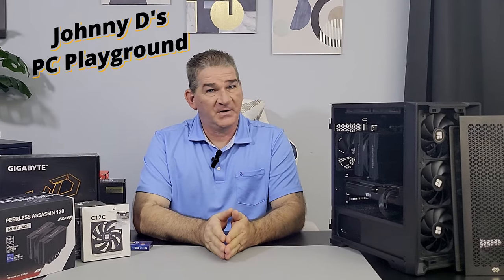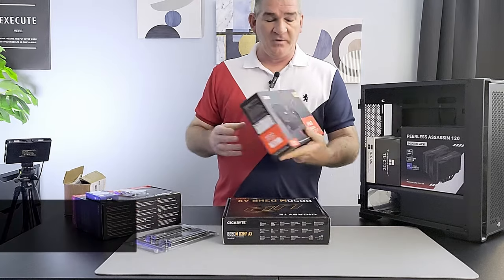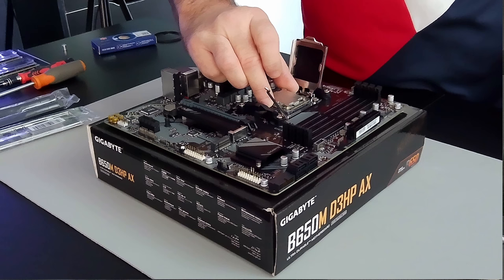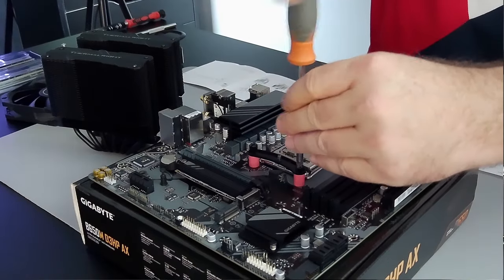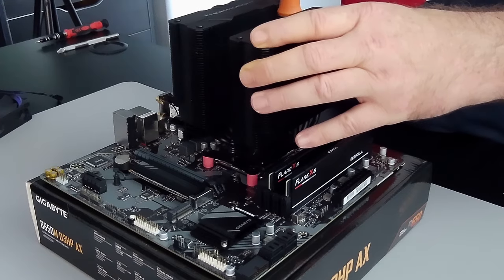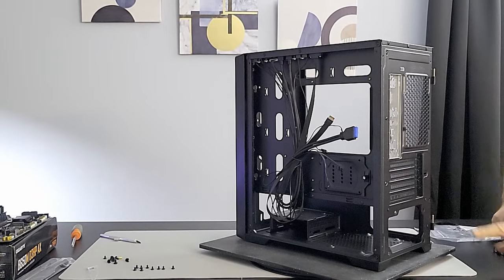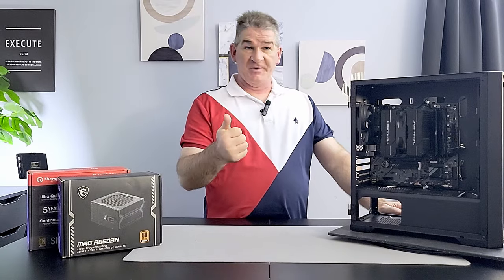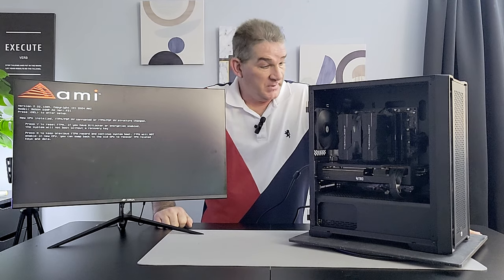Exactly How I would Build $1000 Price to Performance PC Build!!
We built the best $1000 GAMING PC BUILD! NO ARGB Price to performance 1440p gaming build on the AM5 platform Featuring the Ryzen 5 7500f the rx 7700xt all for under a $1000.

Parts list
Ryzen 5 7500f
acer Nitro RX 7700xt
Blue gears -b-masstige MATX pc Case
1 tb FX991 M.2 NVME
Gigabyte B650M D3HP AX  MOB
G,Skill Flare X5 Series DDR5 Ram 32 GB 6000/MTs CL30
Thermalright Peerless Assassin 120 m Mini Black CPU cooler
Thermalright Smart BM3 7560w 80 plus Bronze 3.0 PCIE 5.0 Semi Modular
Thermalright tl-c12c X3 120mm Case Fan 3 pack Black

Music You Tube Studio
world Song desde Mexico - Cumbia Deli